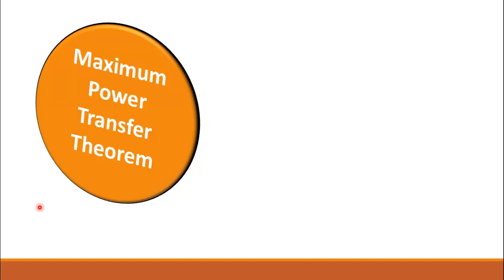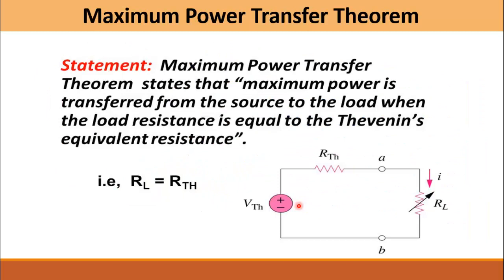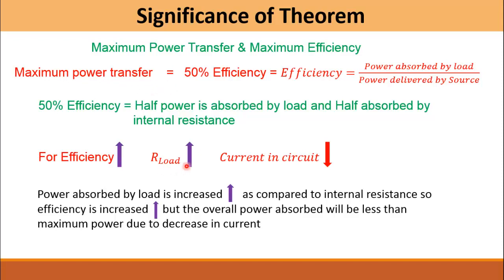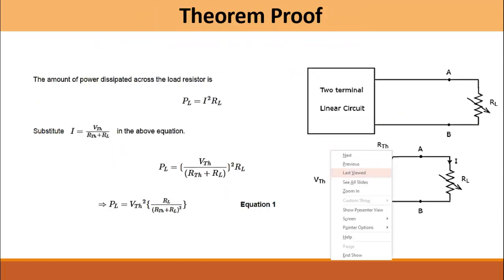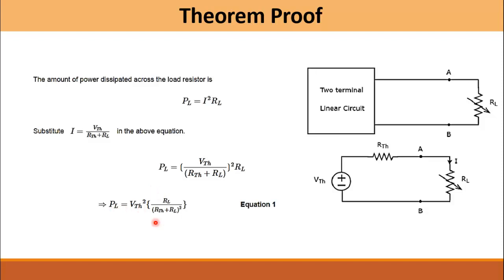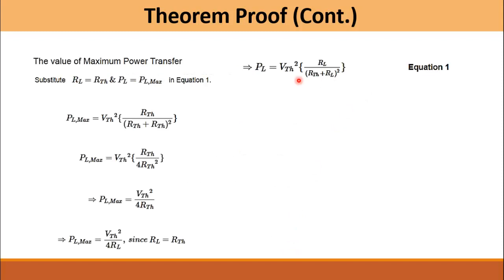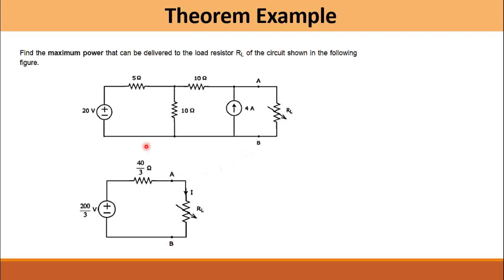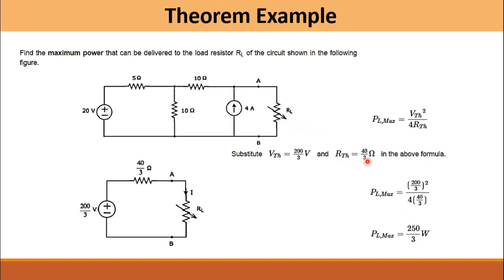Maximum Power Transfer Theorem | Example | Proof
Topics discussed:
1) The Statement of Maximum Power Transfer Theorem
2) Difference between maximum power transfer theorem and efficiency
2) Proof of Maximum Power Transfer Theorem
3) Example of maximum power transfer